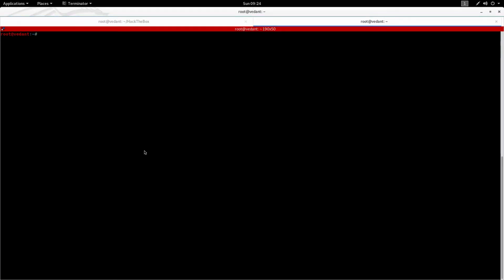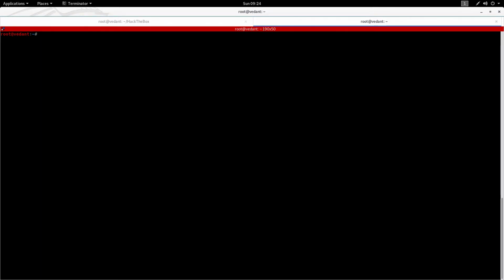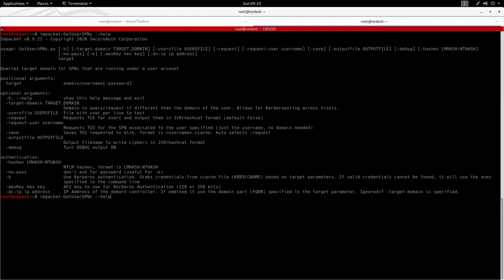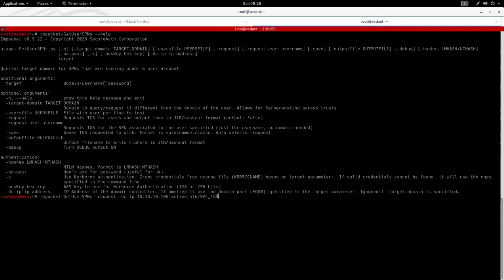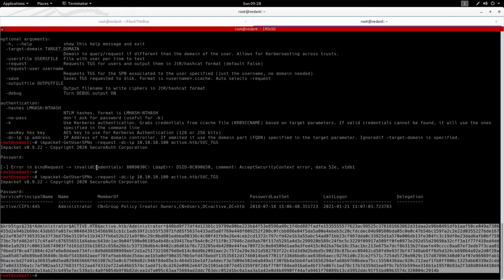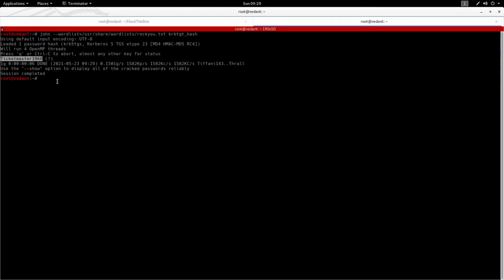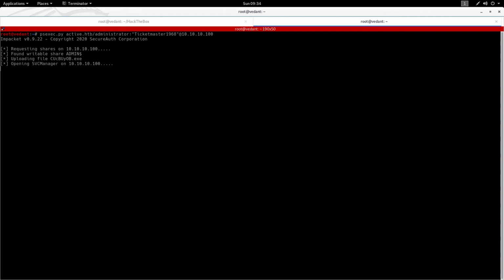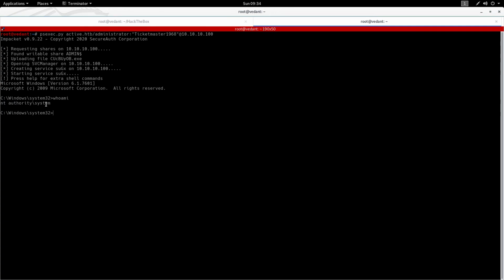Kerberoast Practical Attack Demonstration!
Hello everyone! It's me back again with another video on kerberoasting practical, In the video I am going to explain how you can use an impacket script called "GetUserSPNS" in order to perform the attack, Hope you like the video! ;)